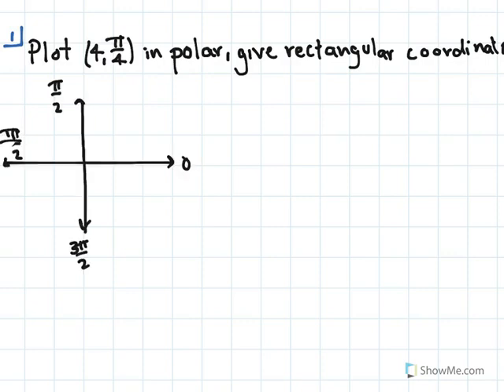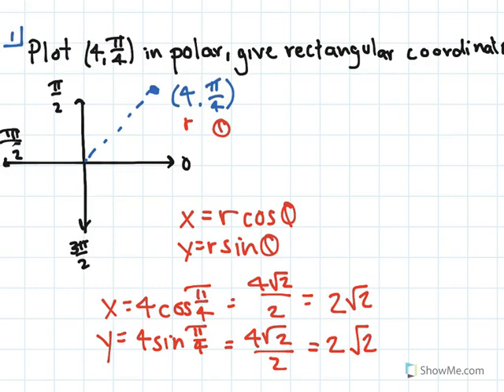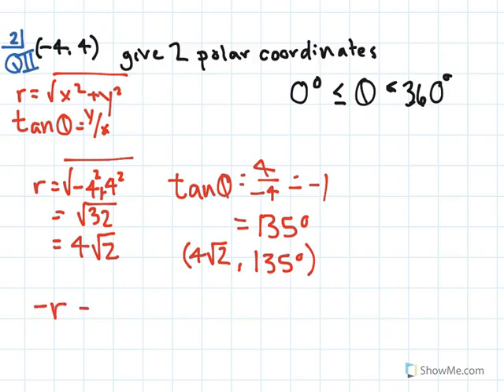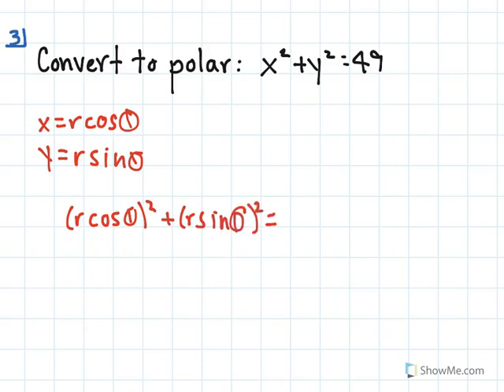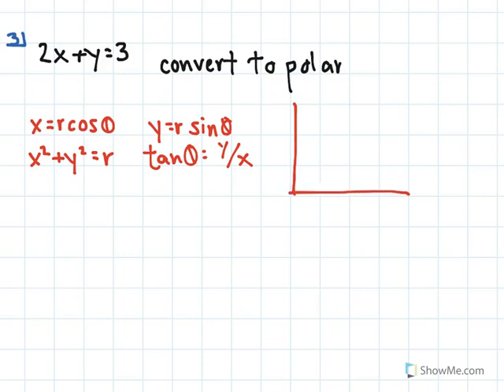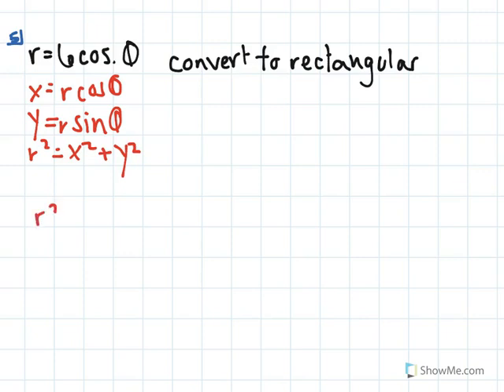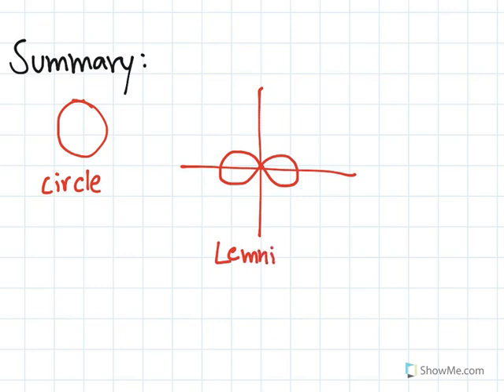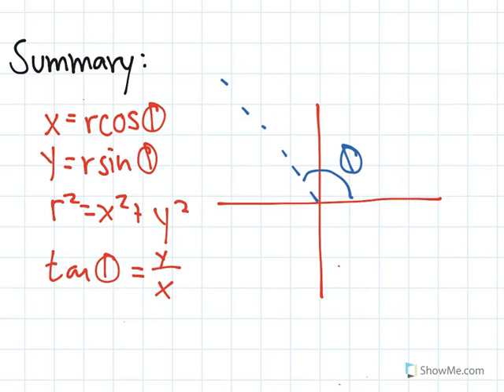Test 4 Polar Graphs and Equations